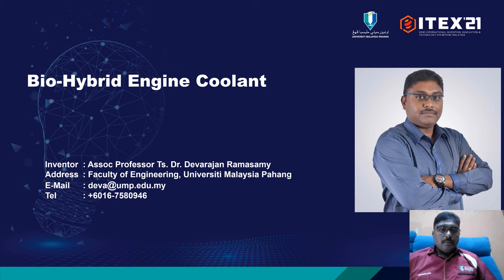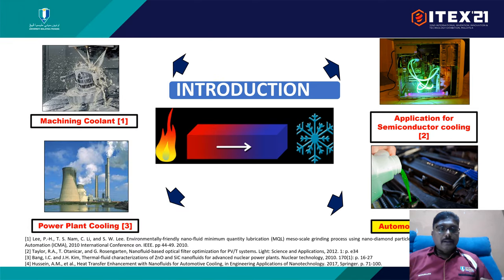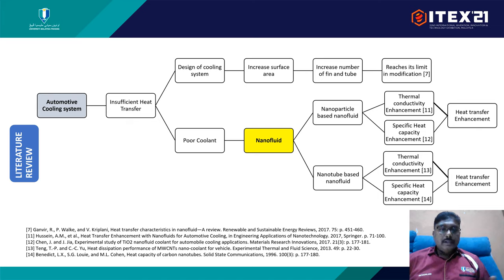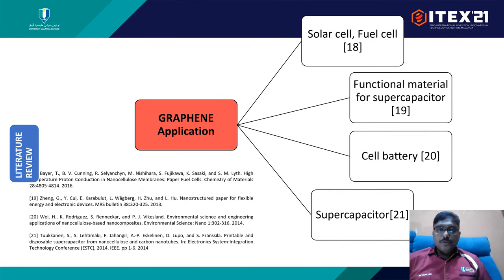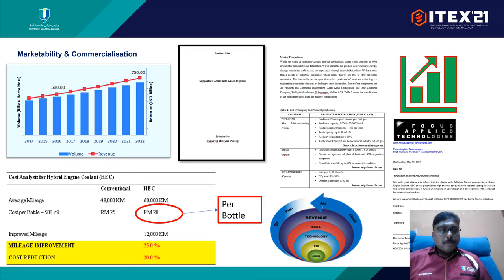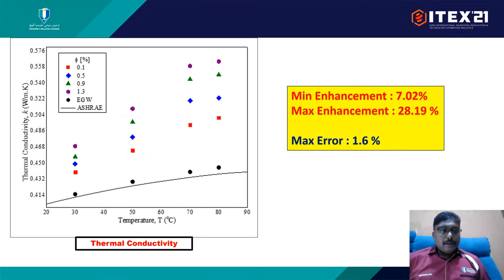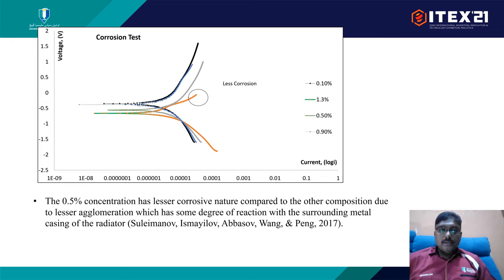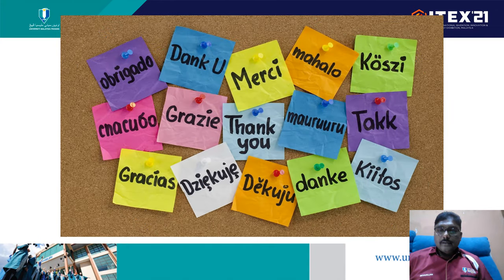ITEX 2021 SLIDE TEMPLATE deva 8 min 4K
ITEX 2021